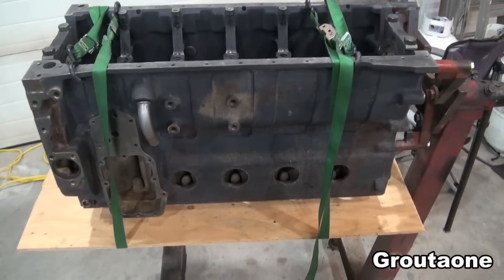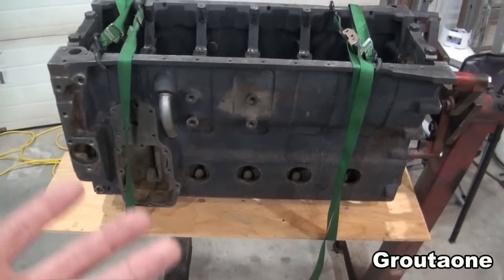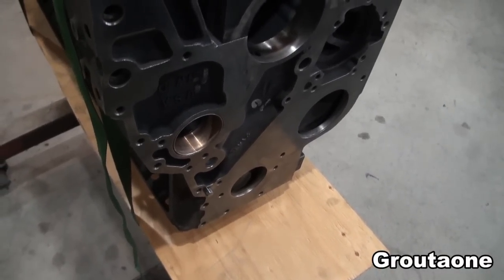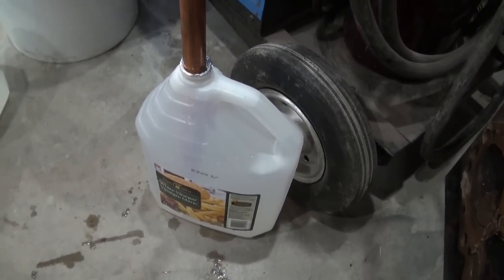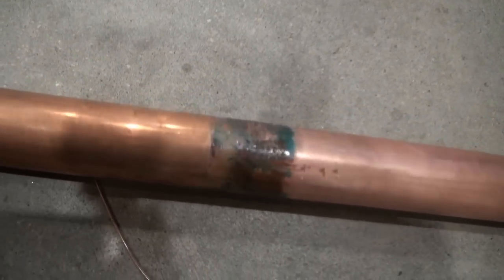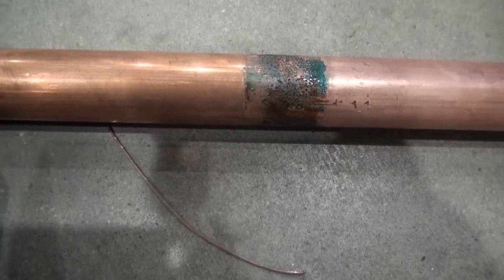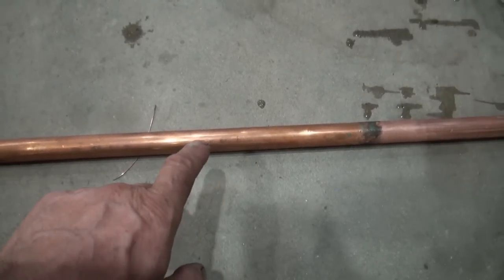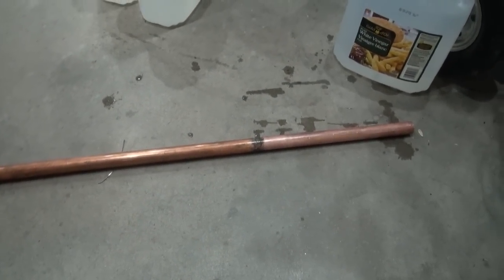Copper in Vinegar Test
Something that I did not expect